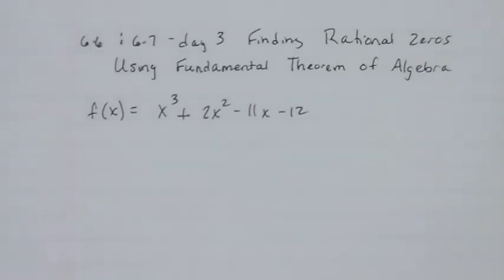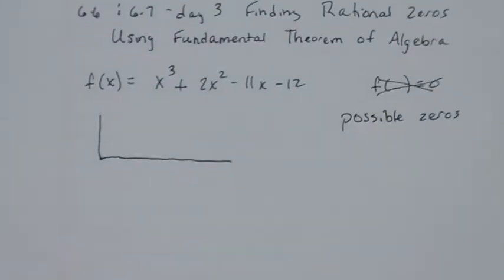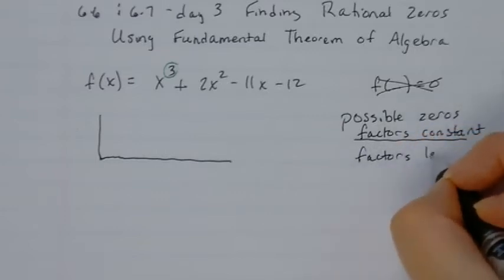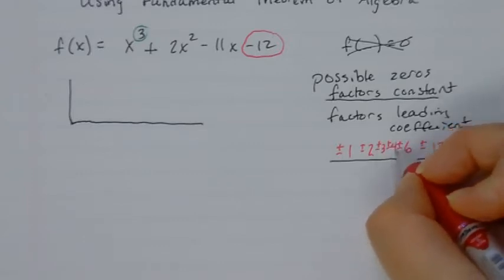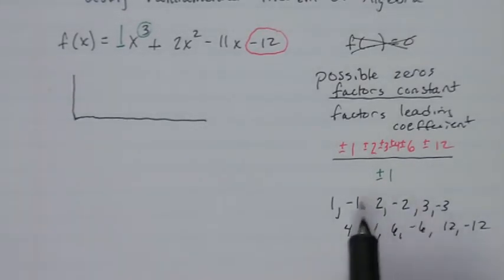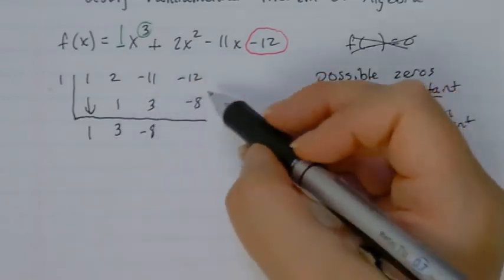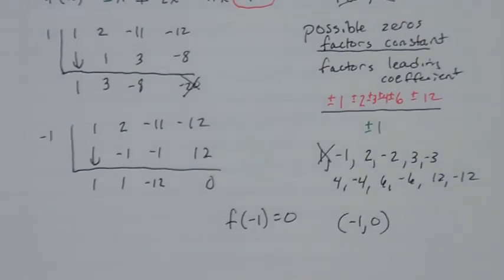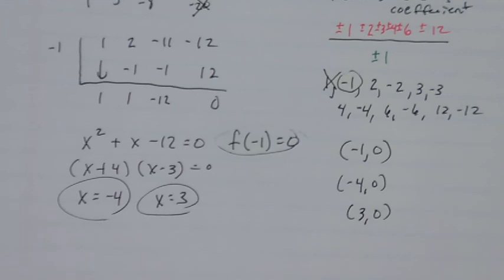6 6 6 7 day 3 1 fundamental thm of algebra